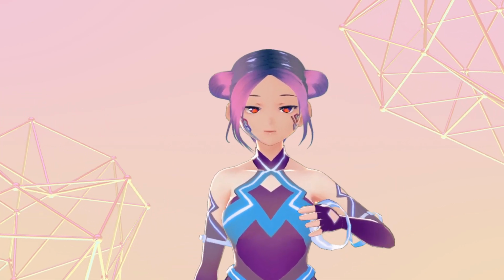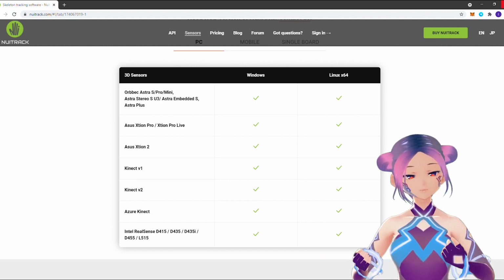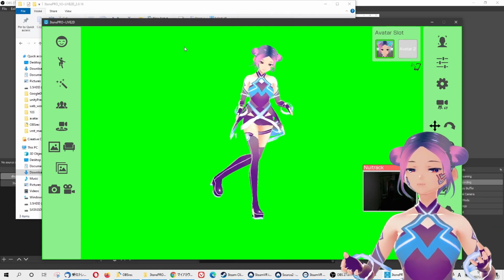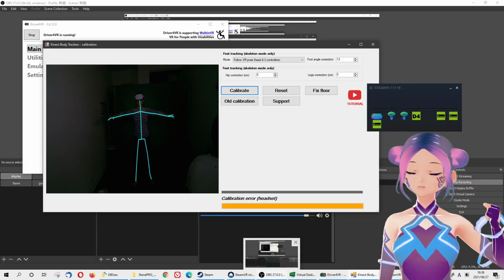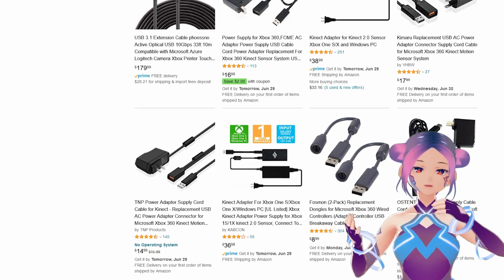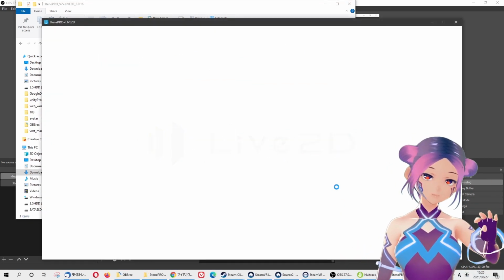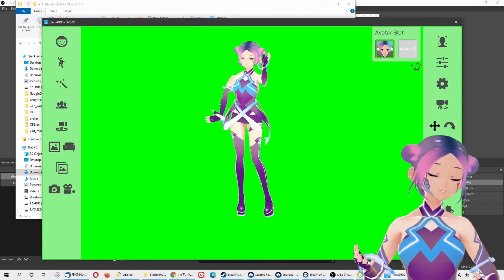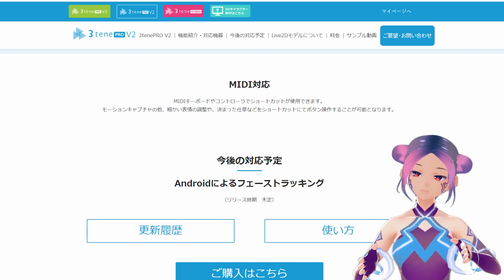3tene Pro updates with Nuitrack - More body tracking sensor supported (Kinect V1,V2&Orbbec series)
FA Channel: Future is Now - Vol. 103
With new updates on 3tene Pro, they support Azure Kinect and all the 3D depth sensors Nuitrack supports, such as Orbbec series or Kinect V1, V2. This episode will show you how to set up with iPhone 3teneFT for face tracking/ perfect sync and Kinect V2 for body tracking.
I hope it is helpful. 3tenepro also announced they would support Android phones for face tracking in the future. We will keep you updated!

Links and references:
3tene Pro

Kinect for Windows Runtime v1.8 (Driver for Kinect V1)

Kinect for Windows Runtime 2.0 (Driver for Kinect V2)